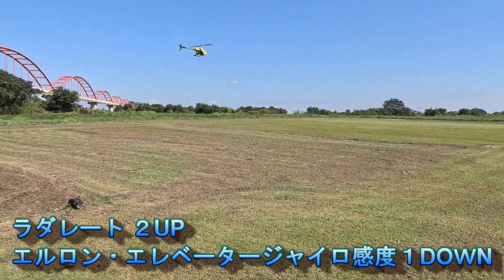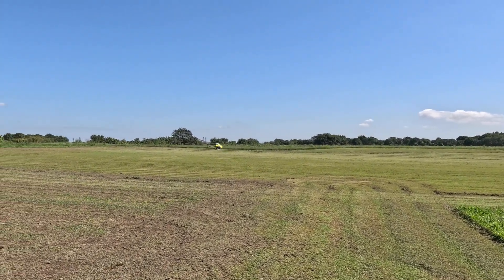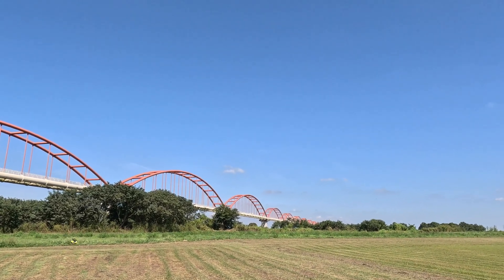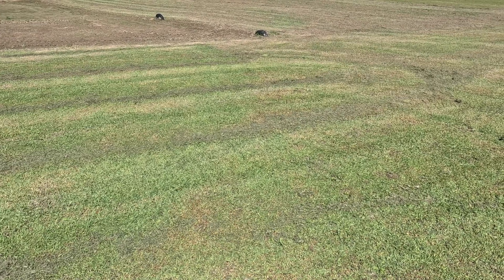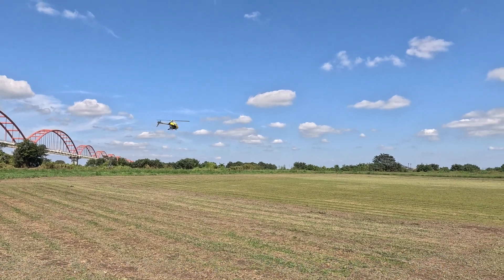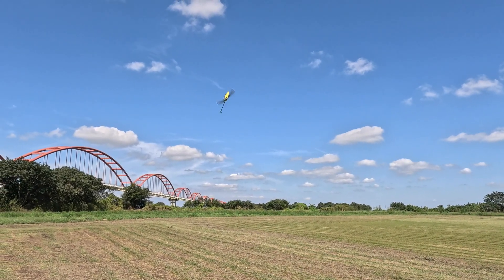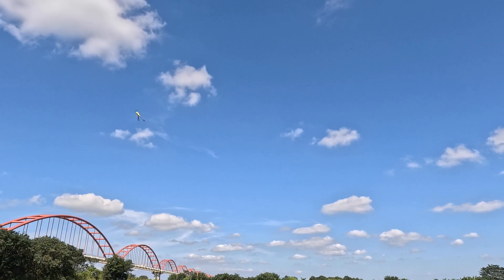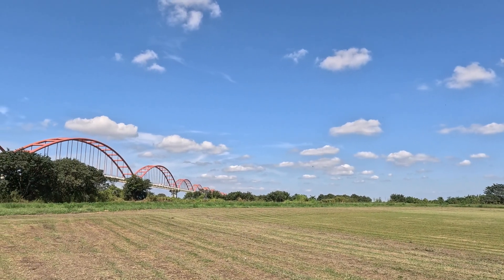ラジコンヘリ OMPHOBBY M1EVO ジャイロ徹底設定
今回の動画はOMPHOBBY　M1EVOのジャイロ設定を徹底的に煮詰めてみました。

OMPHOBBYの機体はジャイロ設定が可能の為、徹底的にいじると自分にピッタリな設定が見つかると思います。